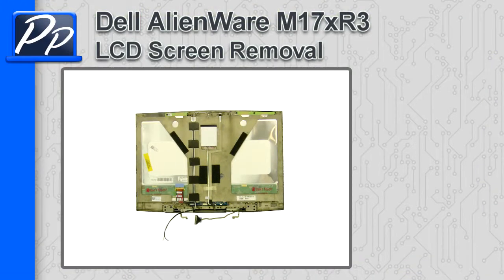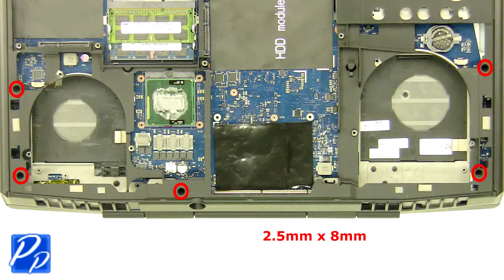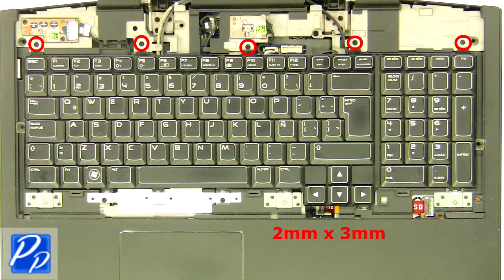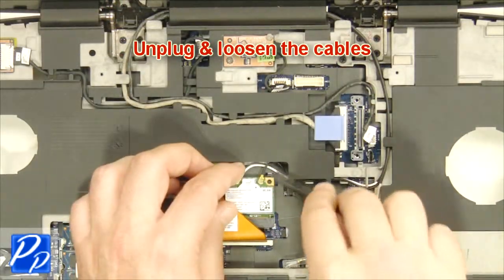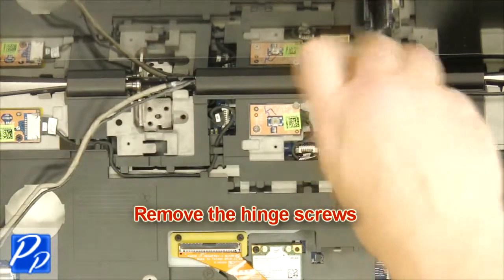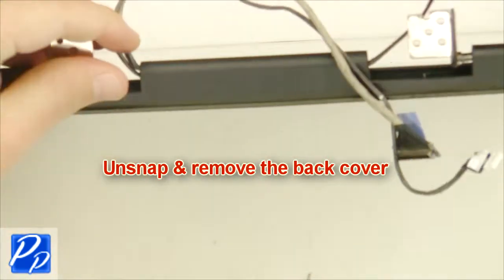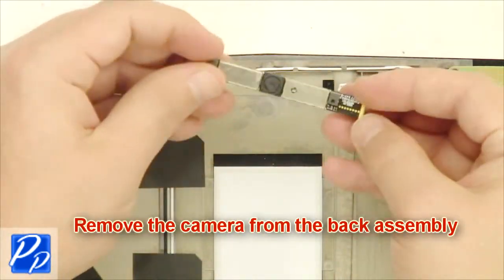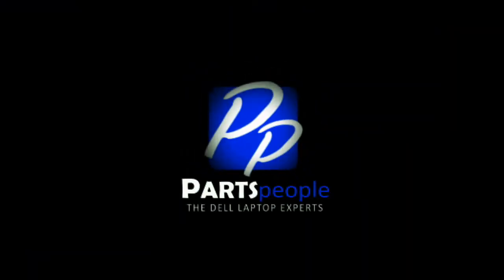Dell AlienWare M17xR3 LCD Screen Assembly Replacement Video Tutorial